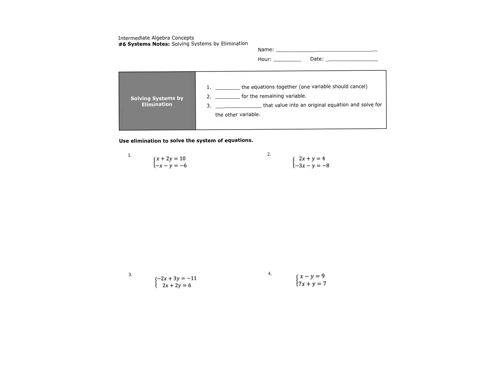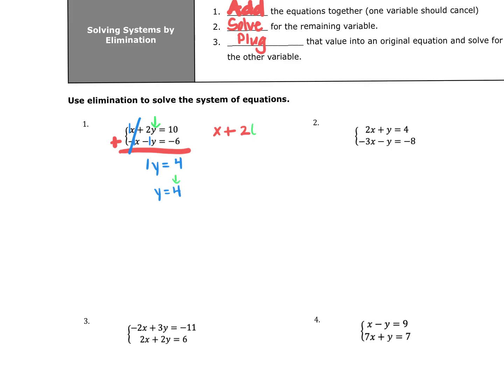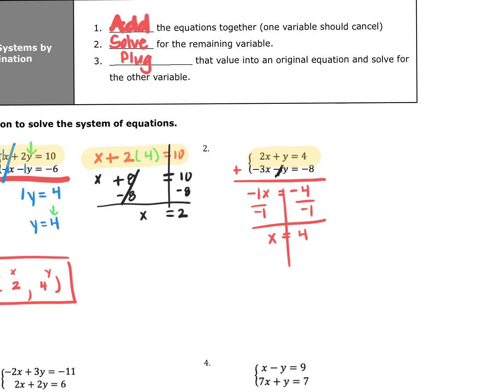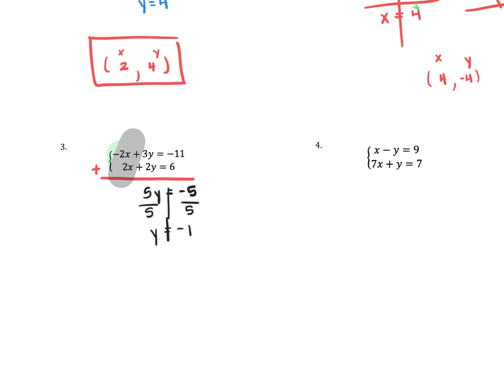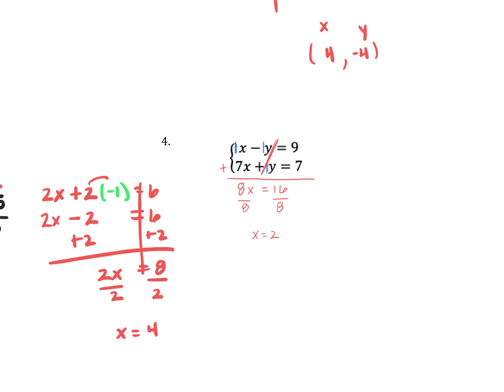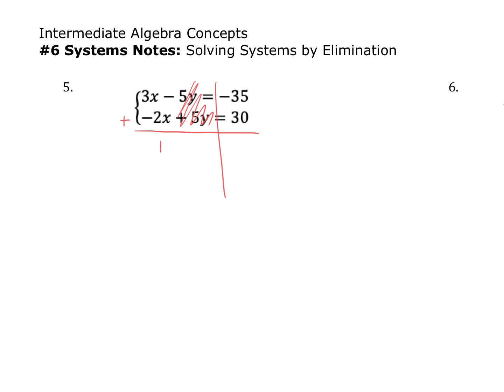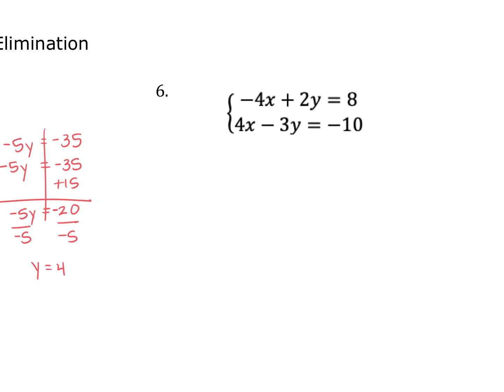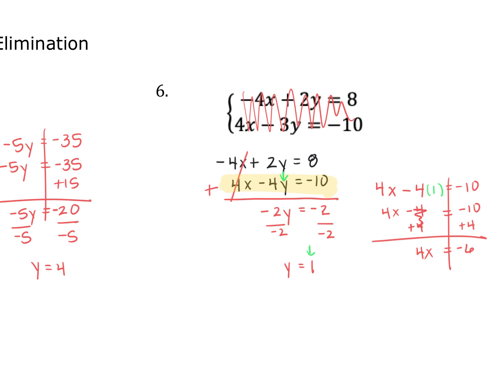6. Solving Systems by Elimination (set-up).docx